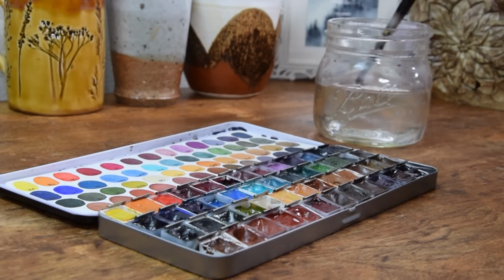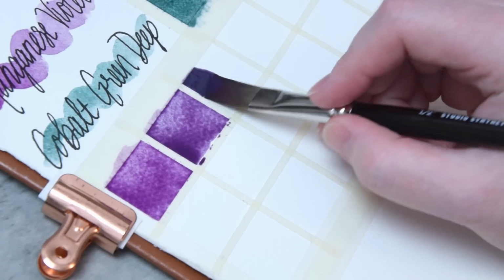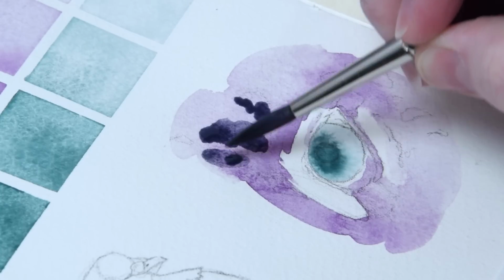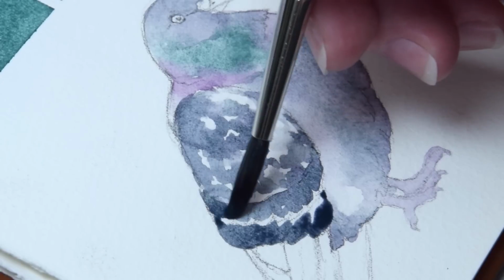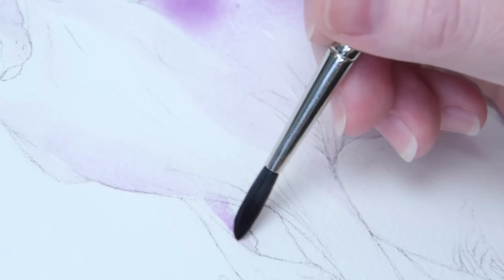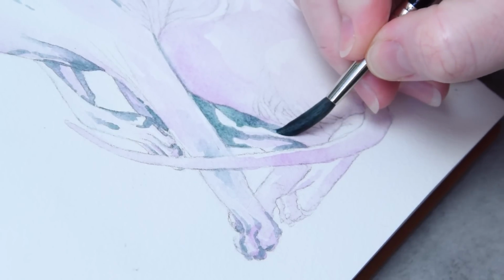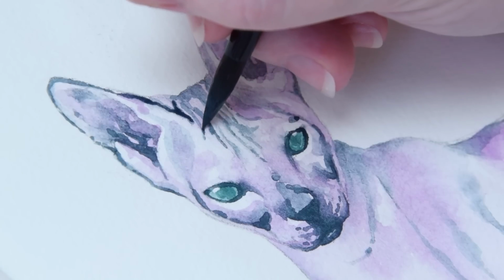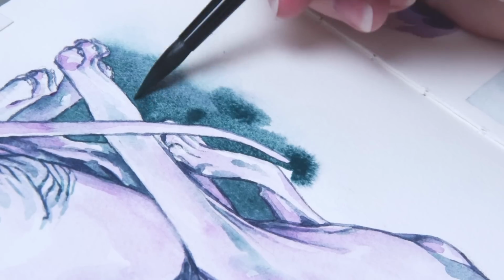Painting with GREEN & VIOLET Watercolor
Welcome back to the Limited Palette Series! Each month, we take a look at a pair or trio of watercolors in a very limited palette. Today, we are exploring Manganese Violet (PV16) and Cobalt Green Deep (PG26).

Denise's Palettes
I have created watercolor palettes in collaboration with Da Vinci Paint Co. Your purchase of these palettes and other purchases made with the affiliate links below helps to support two small businesses:

Supplies
TPS Signature Series Sketchbook / Etchr Perfect Sketchbook

Sizes: 1/2", 1/4", 1/8"

Jackson's Studio Synthetic 1/2" Flat

Da Vinci Casaneo Round Size 6 Round

Silver Black Velvet, Round Size 8 Round

Silver Brush Golden Natural Size 12 Ultraround

Filming & Studio Equipment

You can find more of my favorite and recommended supplies

Timestamps
0:00 Intro
1:29 Manganese Violet & Cobalt Green Deep Swatches
4:39 Painting a Jaguar Eye
7:30 Painting a Pigeon
11:02 Painting a Sphynx Hairless Cat
11:39 Working with Granulating Watercolors
14:20 Painting Skin & Wrinkles
17:16 Painting with Darker Values
20:06 Watercolor Background
21:18 Final Paintings

Captions
Captions will be uploaded as soon as possible.

Music
“Amber” by Elad Perez
“Spring Song (Mendelssohn)” by Ohad Ben Ari
“From Scratch” by Pablo Suarez